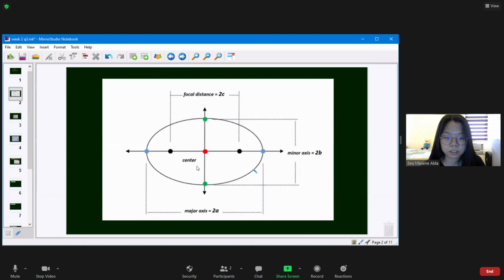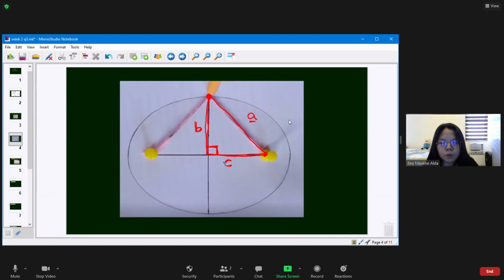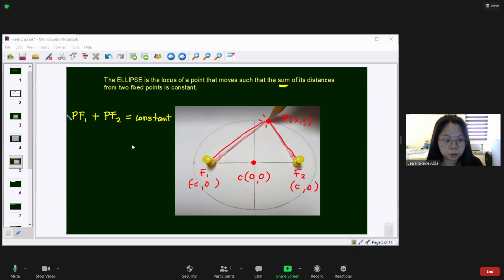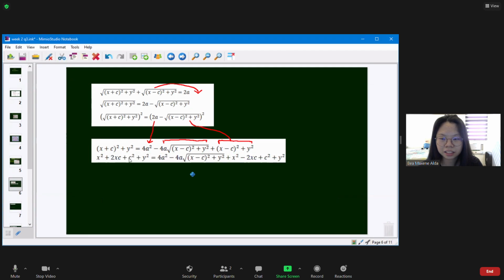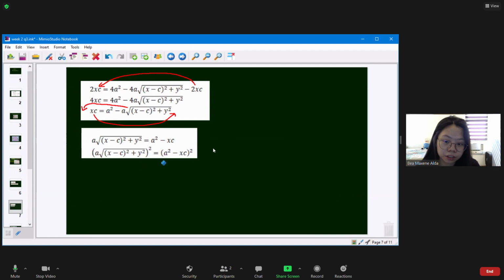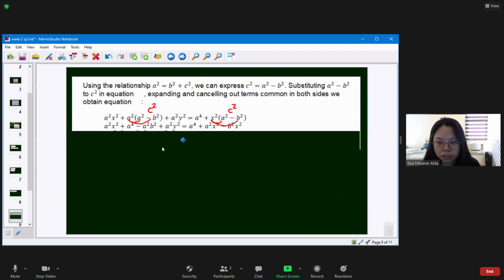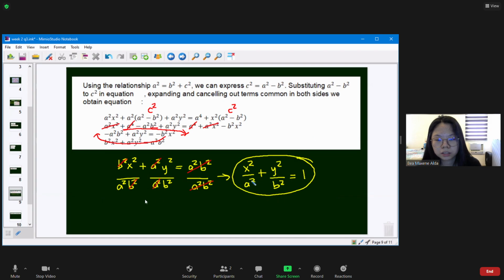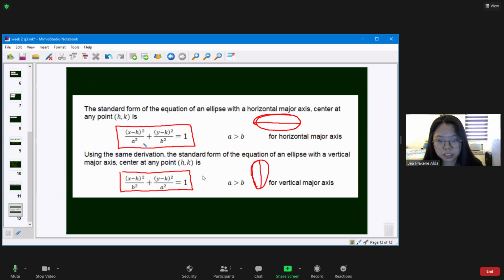Derivation of the Standard Form of the Ellipse